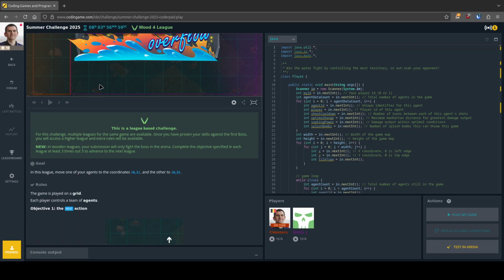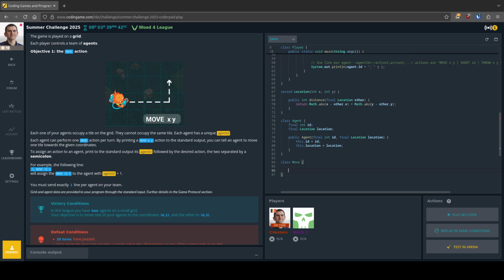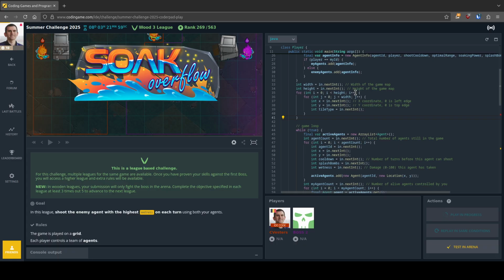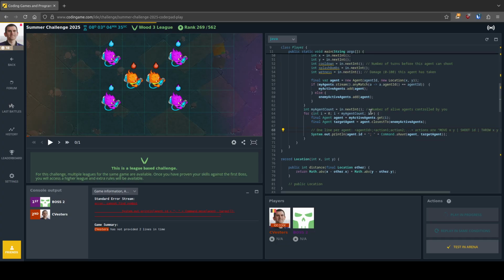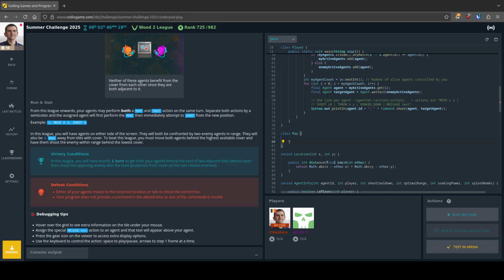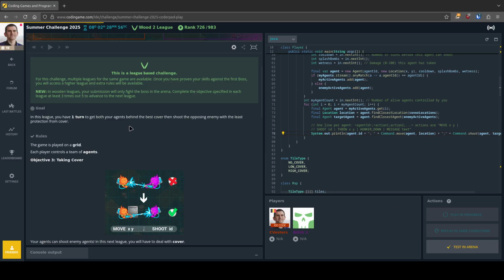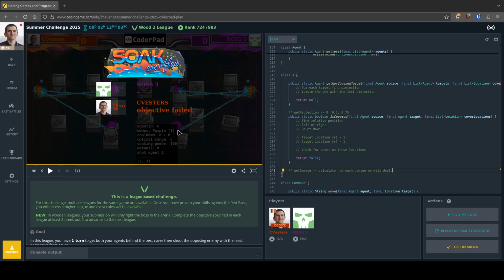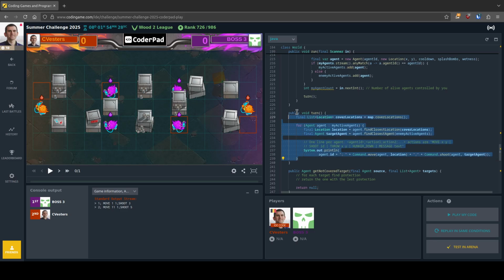Codin Game - Session 1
A new Coding Game event is happening. Let's see how far we get.